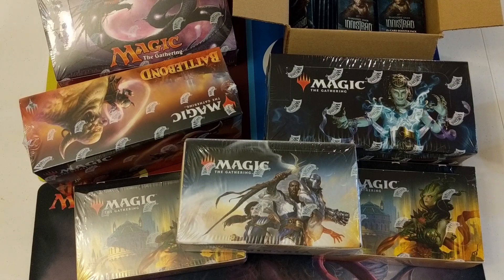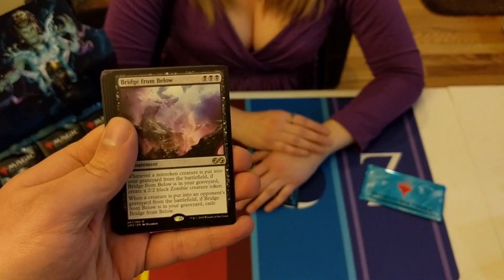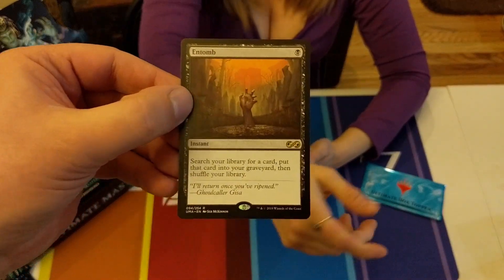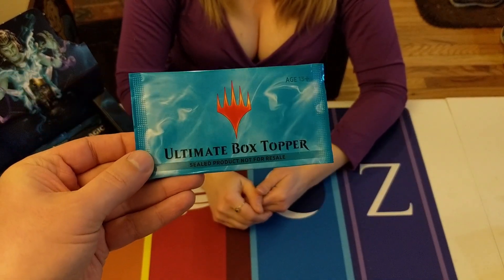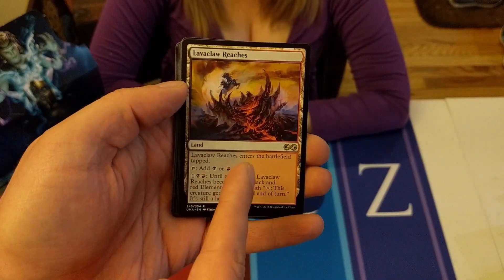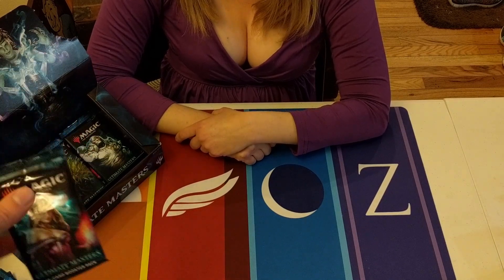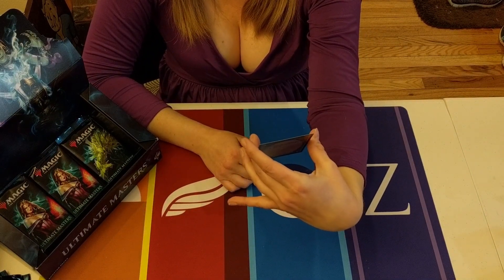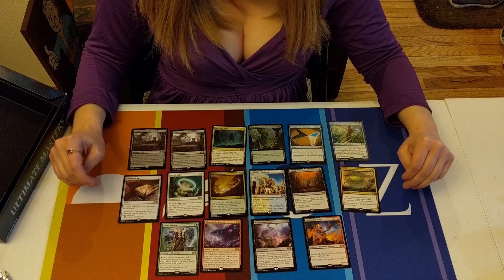Cards and Cleavage - Ultimate Masters Box Opening 3!!!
We're opening our third box of Ultimate Masters! This set is probably the best Masters set ever and everyone wants more. So let's open another box!